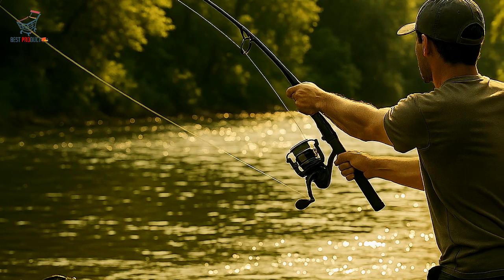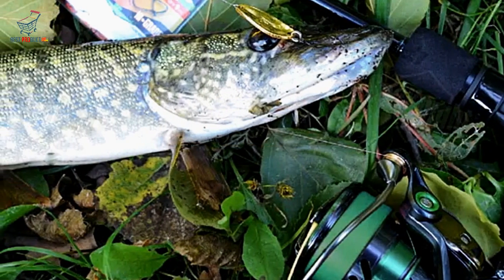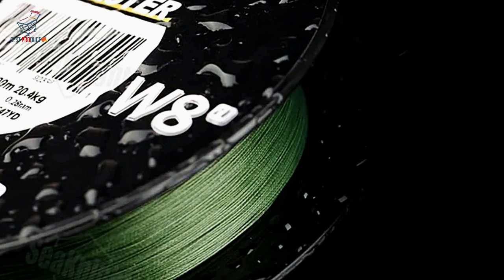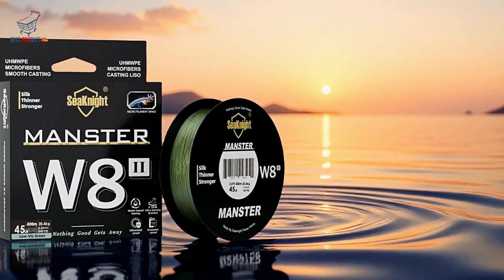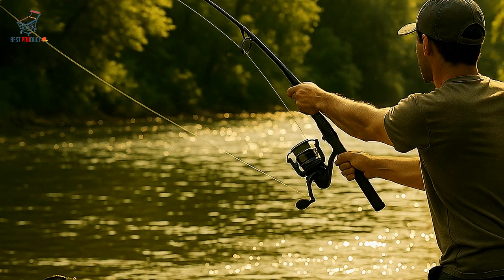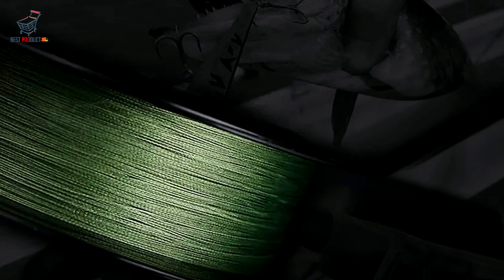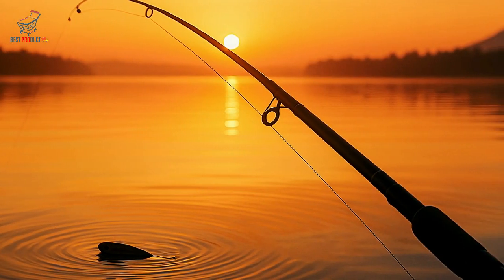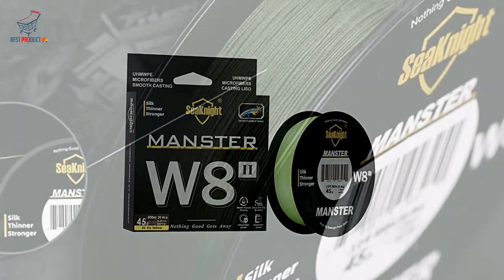Best Braided Fishing Line for Ultimate Strength and Sensitivity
► If you're looking for the Best Braided Fishing Line, this video is for you! We've got a collection you need to see. Let's get started.

Check The Price

► TIMESTAMPS:
Intro 00:00
Product Features 00:27
Pros 02:53
Cons 03:18
Final Thoughts 03:32

"All claims, guarantees, and product specifications are provided by the manufacturer or vendor. Best Product cannot be held responsible for these claims, guarantees, or specifications"